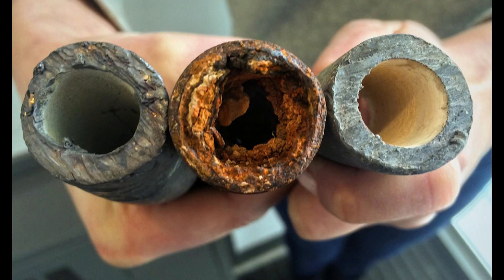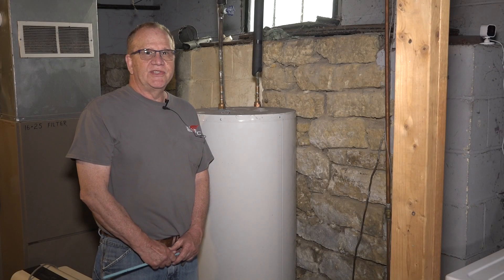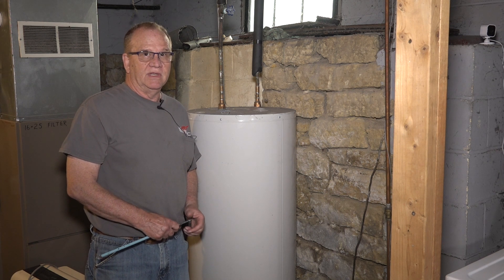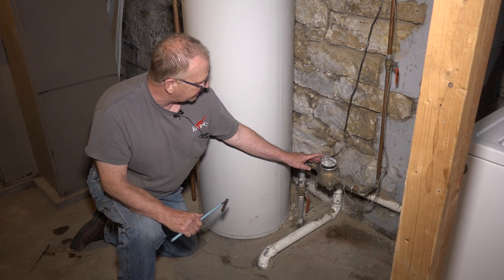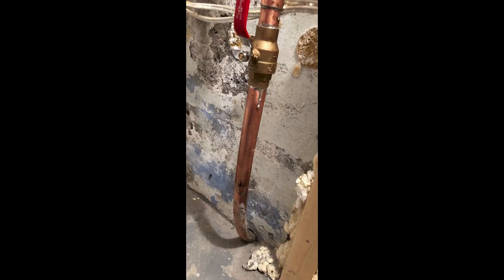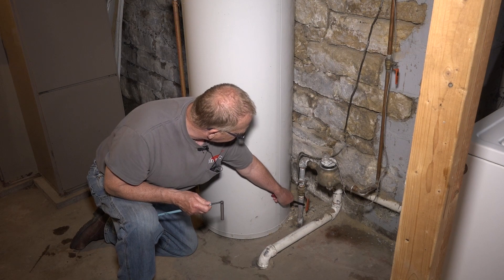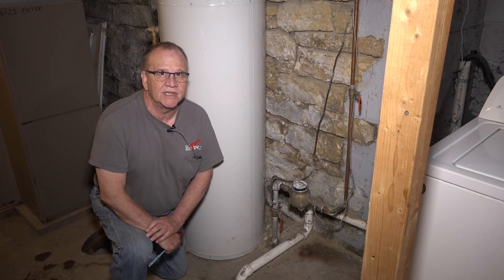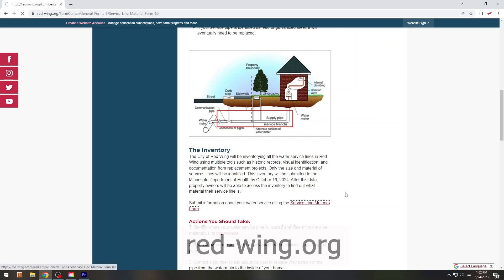Learn How to Check Which Type of Water Pipes You Have in Your Home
All water produced at the City of Red Wing is free of lead, but we can't be sure that homeowners aren't still getting some type of lead exposure through the pipes in their homes. The EPA is requiring all cities to survey all home water pipes to assess any potential lead exposure risks. Learn how to check which type of pipe you have in the following video, and then head to the City's to let us know.